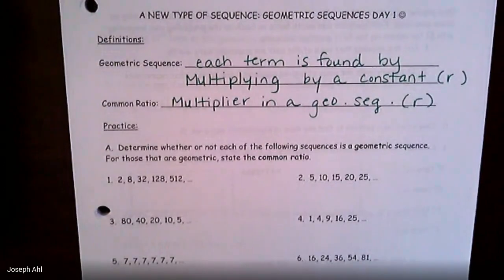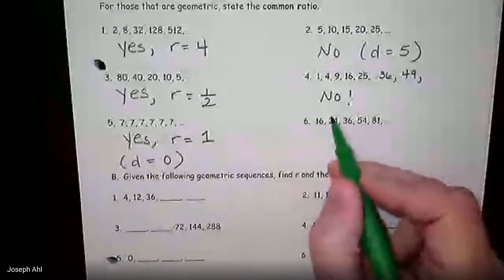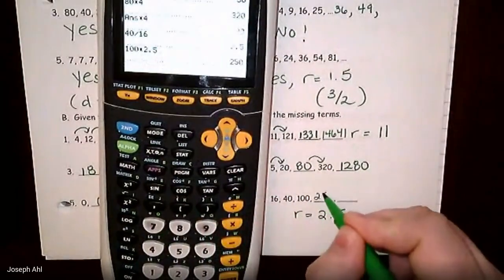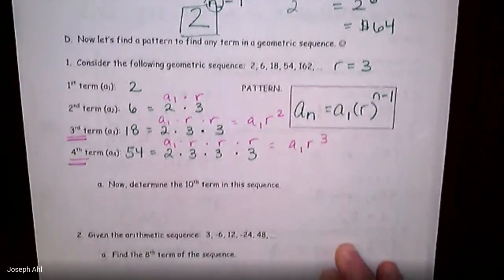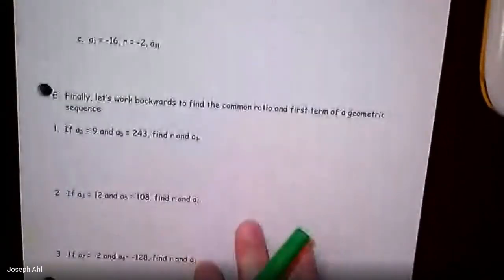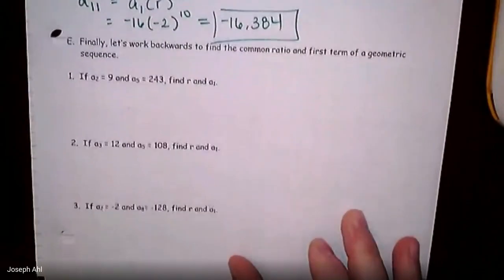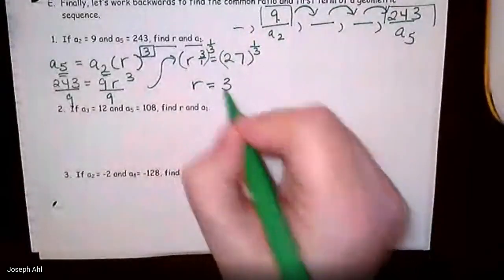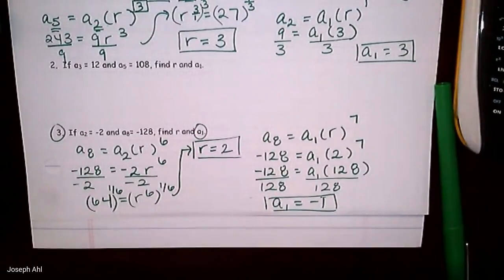Geo Seq Day 1